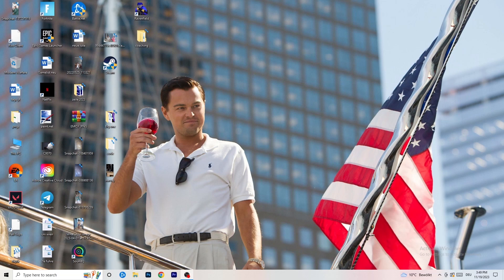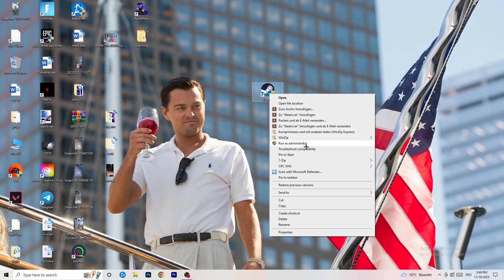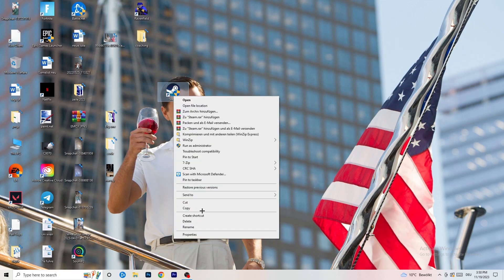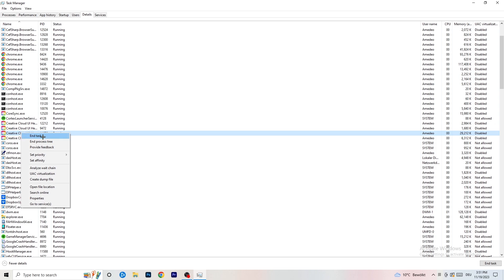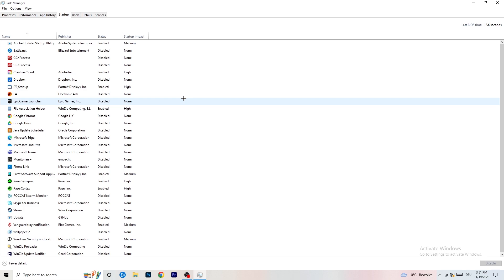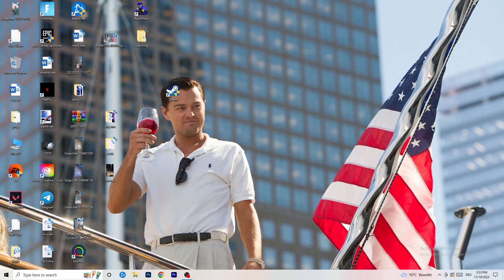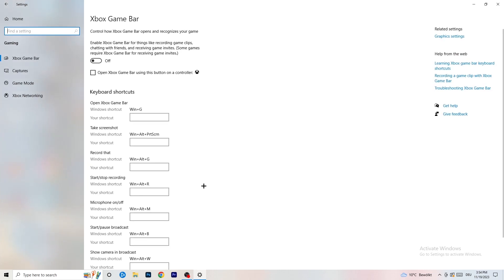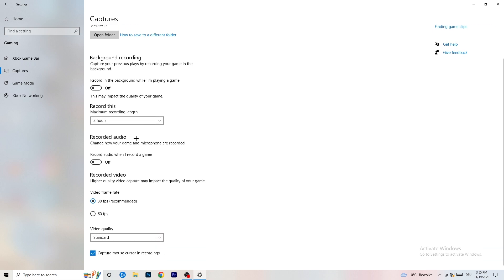Battlefield 1 - How to Fix Battlefield 1 Not Launching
How to fix Battlefield 1 not launching on pc,
How to fix Battlefield 1 not opening on pc,
Battlefield 1 pc not launching,
Battlefield 1 pc not opening,
Battlefield 1 not opening on pc,
Battlefield 1 not launching on pc,
Battlefield 1 not launching after update,
Battlefield 1 not loading pc,
Battlefield 1 wont launch pc,
Battlefield 1 wont open,
Battlefield 1 wont open pc,
Battlefield 1 not launching,
Battlefield 1 not launching pc,
Battlefield 1 won’t launch,
Battlefield 1 wont launch,
Battlefield 1 not launching Battlefield 1 ,